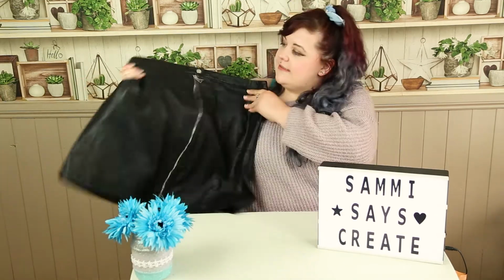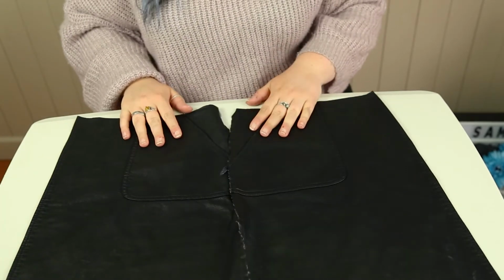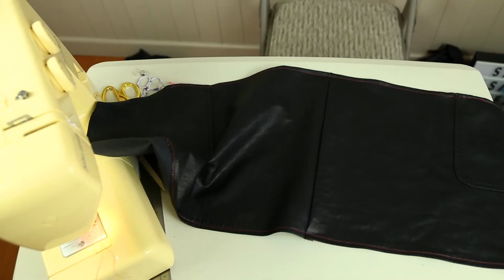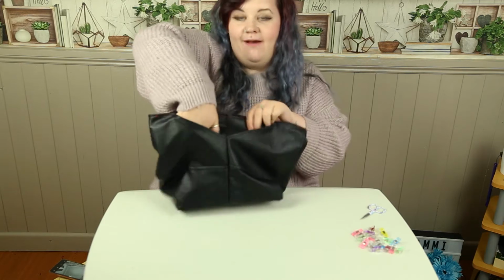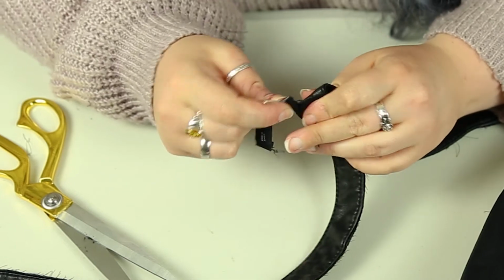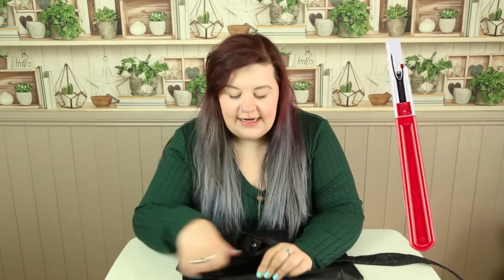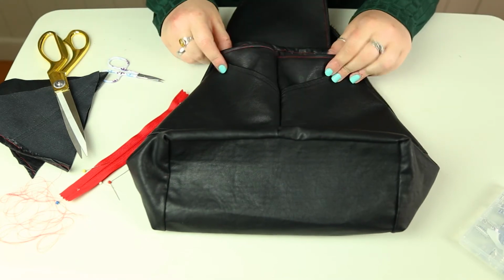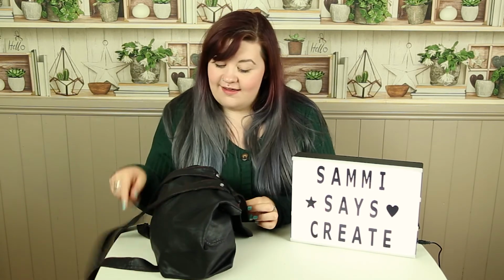HOW TO MAKE A SKIRT INTO A BACKPACK | Thrift flip | Clothes refashion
In this video, i show you how to make a skirt into a backpack!! This is a great thrift flip and clothes refashion idea!!

I take this old fake leather skirt and use my 'fabulous' sewing skills to recycle this old skirt into this much more practical diy backpack.
*Just a note, all of the measurements are in INCHES not CENTIMETRES like i insist on saying!!*

This video is a fun backpack tutorial and shows you how fun it is to come up with some clothes recycle ideas!

Come and learn how to make a DIY backpack out of recycled faux leather! Its an exciting and fun skirt to bag sewing tutorial and an easy thrifted skirt transformations.